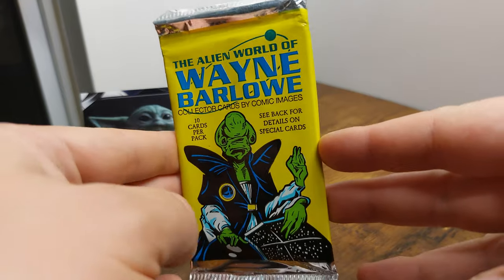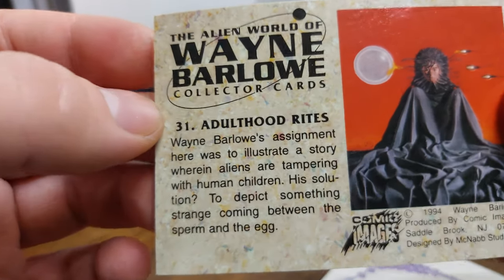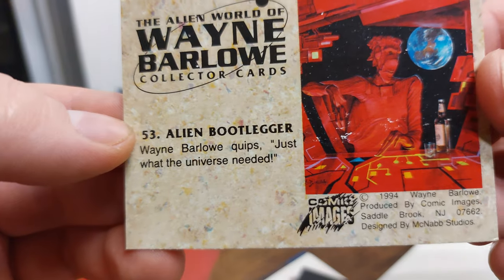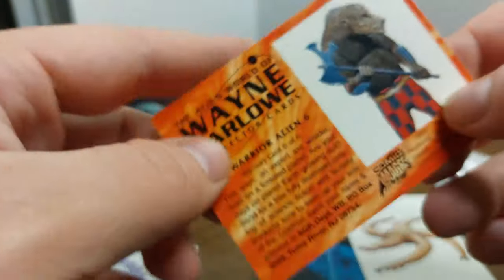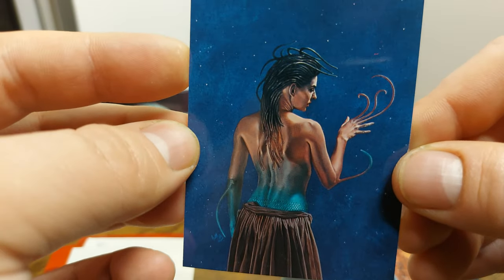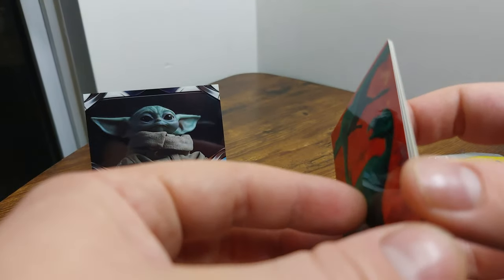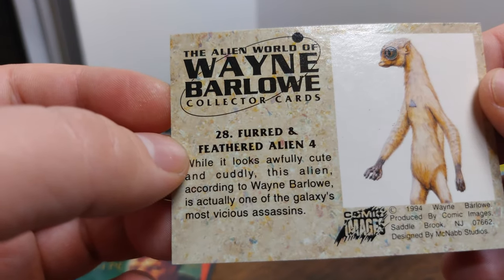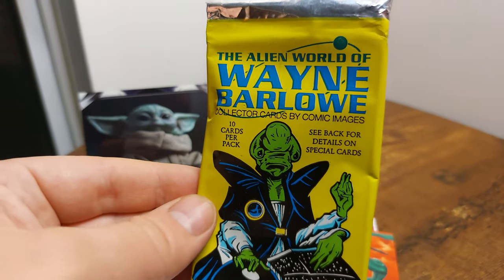The Alien World of Wayne Barlowe trading card pack opening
wherein I open a pack of these Wayne Barlowe cards. I've never heard of him either